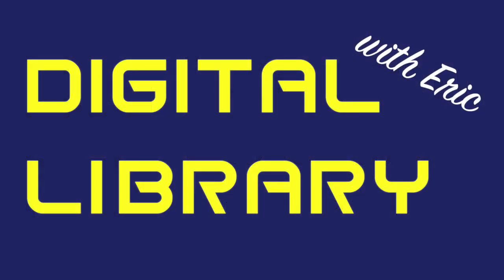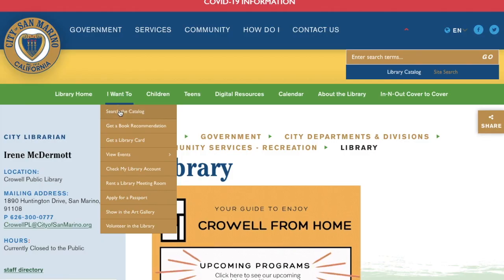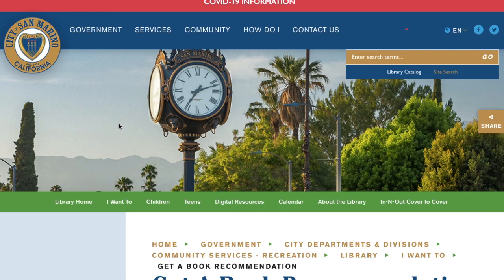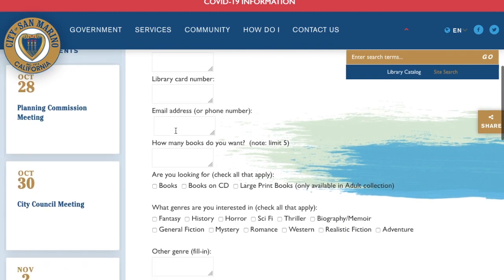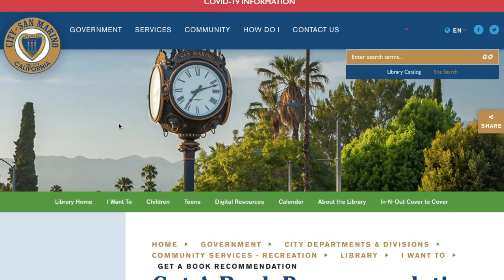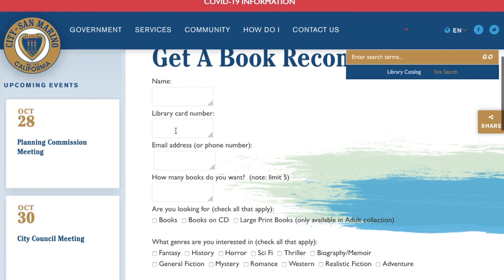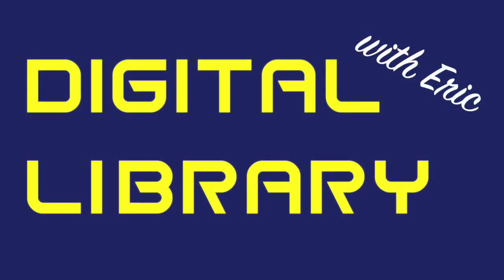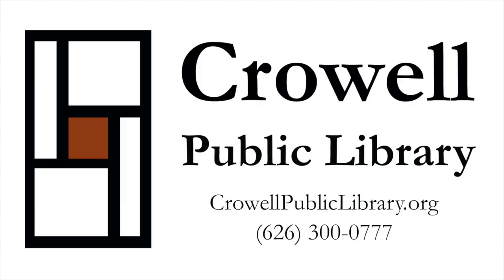personal recommendations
In this video, Eric shows you to get book recommendations from the librarians.  Crowell Public Library.